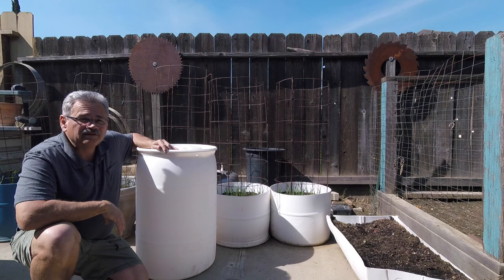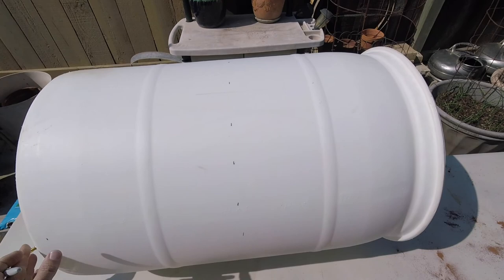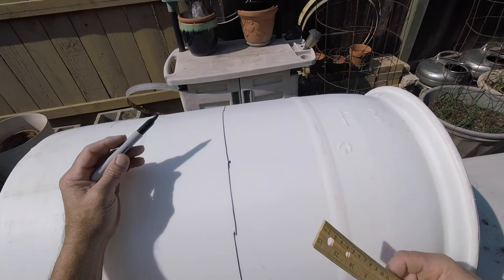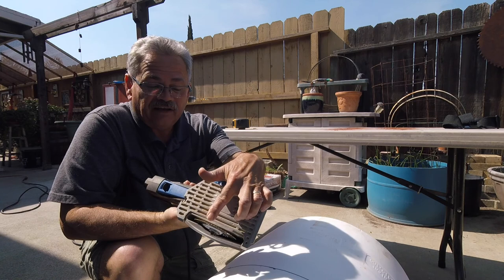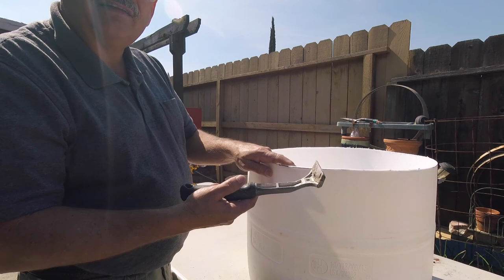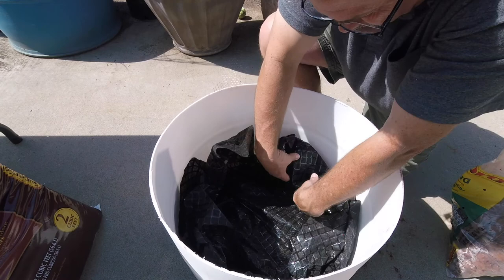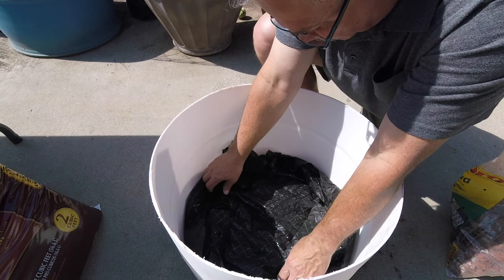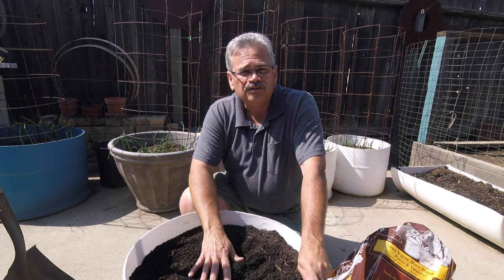Making a planter out of a 30 gal barrel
In this video I will be showing you how to cut a 30 gallon barrel in half and prepare them to be used as a planter bin. Gather your tools because this is a step by step process.